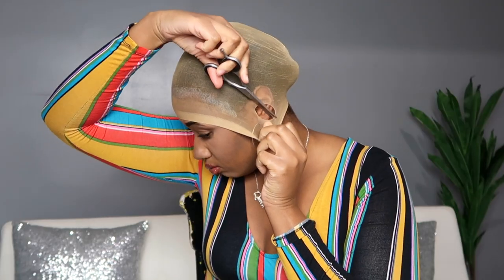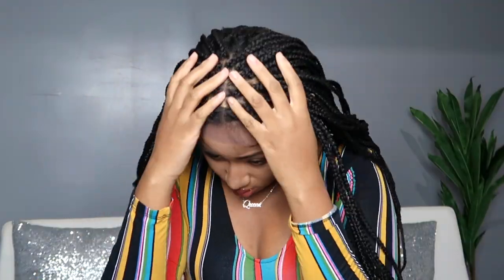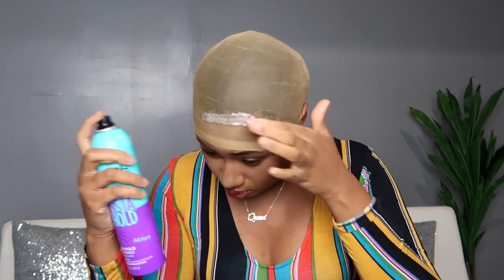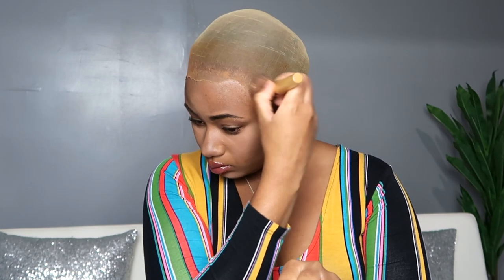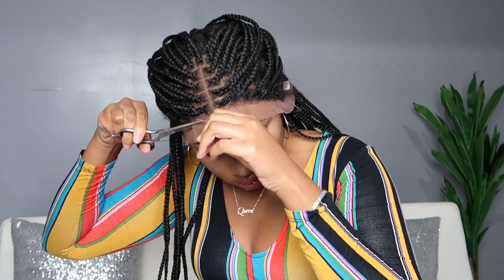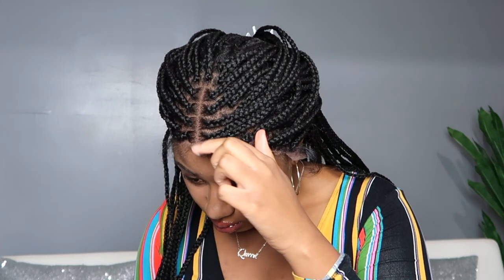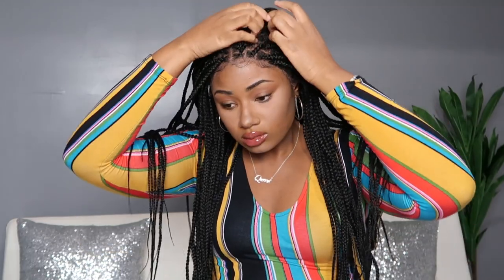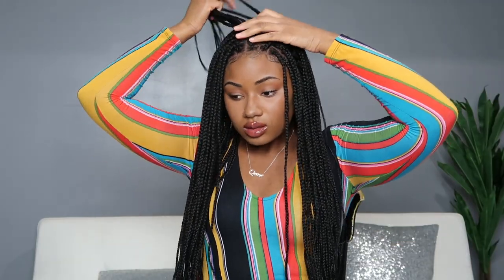WOW!! Most Realistic Knotless Box Braid Wig! | Beginner Friendly | BestHairBuy Braided Wig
This knotless box braid wig is flawless and beginner friendly! Outside of needing a bald cap, it was a pop on and go type of braided wig. This was my first time trying knotless box braids. The way that cap size fits allows you to wear this lace front wig completely glueless if you want to. My suggestion would to at least glue down the sides. However, other than that you can skip the wig install process straight to cutting the lace and laying the baby hair! I like the Got 2b Glued holding spray for extra security, but it is a totally optional step. People literally thought I got my hair braided when I installed this wig, the wig install was a straight scalp outcome! What wig sis?! This is definitely one of my new favorite box braided wigs.
Time Stamps
00:00 - Intro
00:22 - Cap Construction and Size
01:15 - Bald CapTutorial
3:16 - Wig Install
5:53 - Wig Details and Full Length

***Link to this wig removed due to shipping issues***

***After Code can take this wig back not more than $97***

100% Hand Braided Medium Box Braids 13x5 Knotless Braided Lace Wig 32inch

***CheckOut can use this 15% Code: XOXO (Only for New Braid Wig)***

√ No Glue  Needed! (With Elastic Bang)

√ Not Work Needed Wig & Ready-to-go Braid Wig!

√ Lace :Swiss Lace

Follow @BestHairBuy on Youtube/Facebook/instagram for more sharing

Equipment:
Canon G7X Mark II /iPhone XS